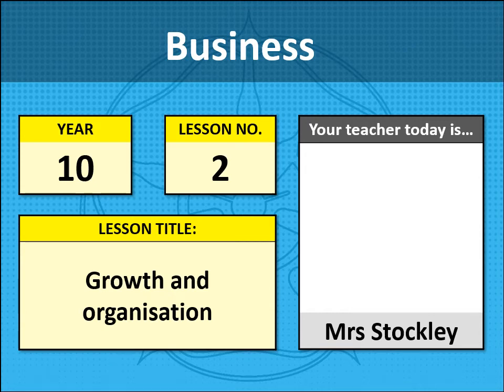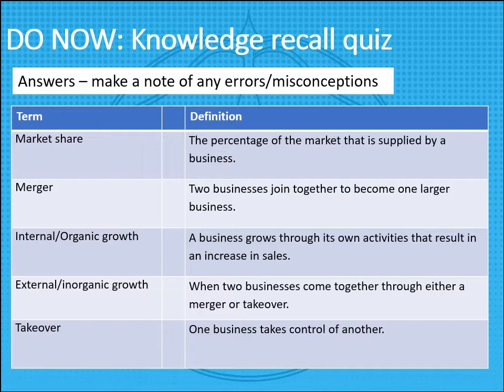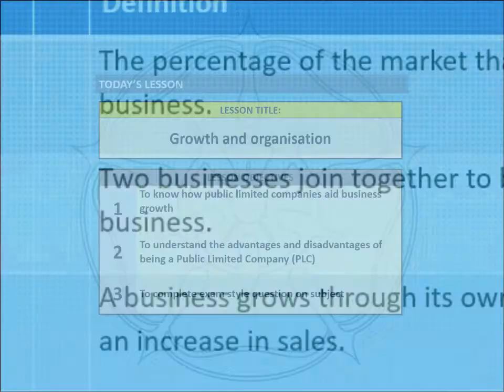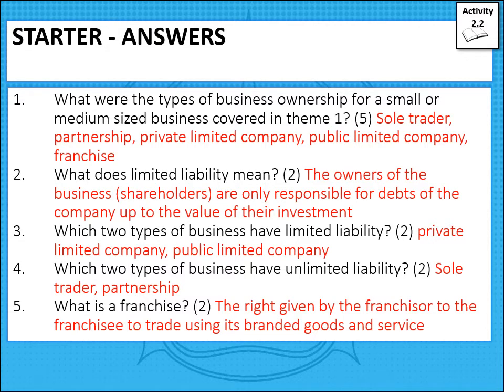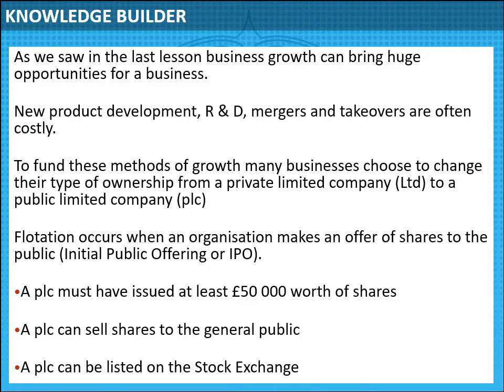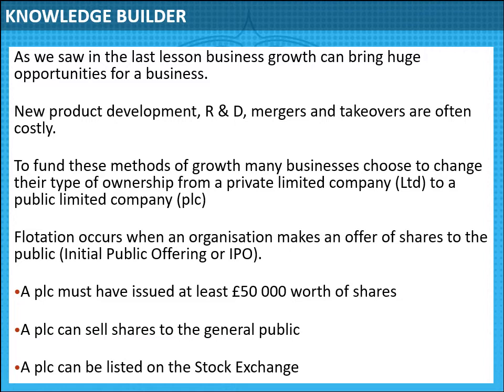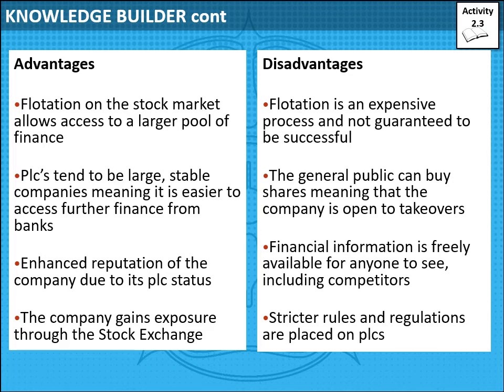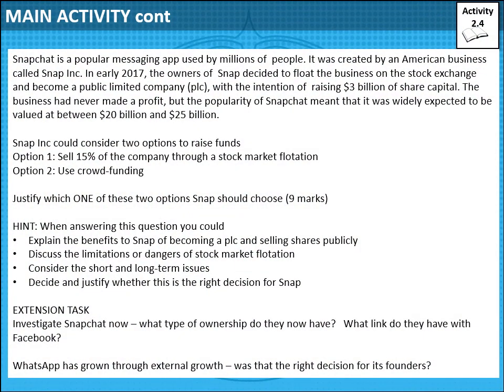2 1 2 Growth Public limited companies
Business GCSE Edexcel Theme 2 - Growing a business through becoming a Public Limited Company.